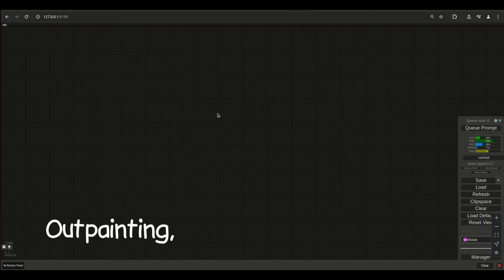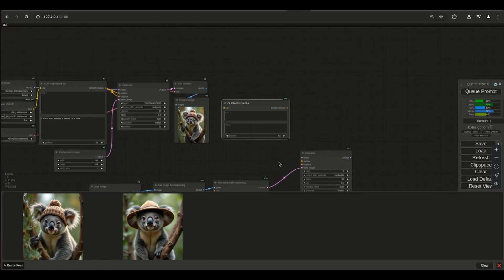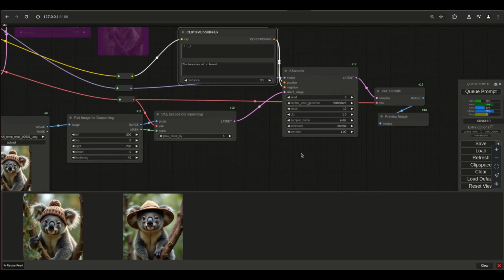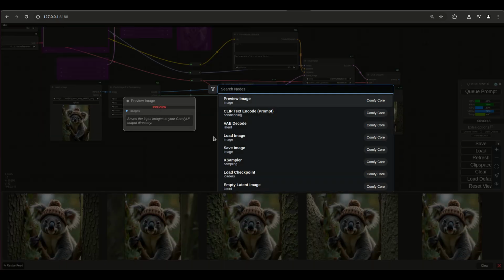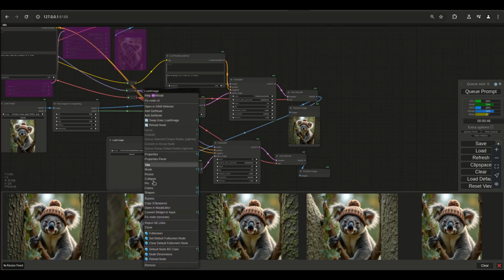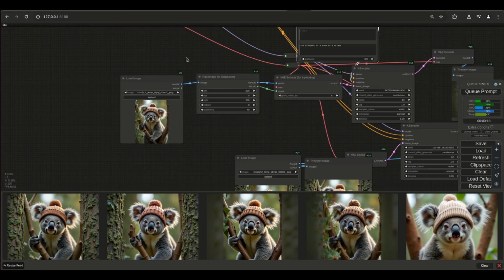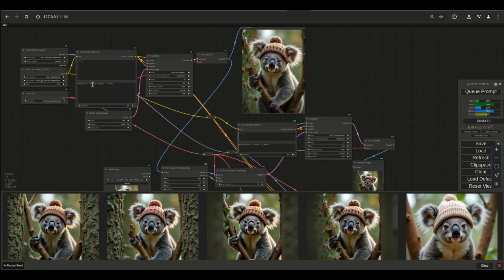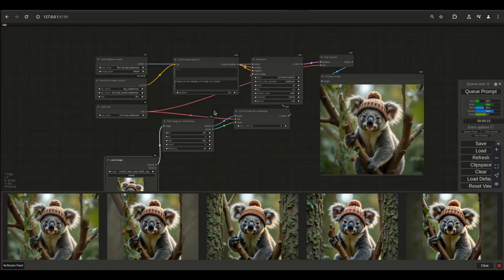ComfyUI - Outpainting, Explained.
In this tutorial I explain how to do outpainting in the simplest way I know how to do so. But more than anything I try to explain what you are trying to achieve when outpainting as well as how to go about accomplishing that.

00:00 Intro
00:14 What is Outpainting?
01:58 Starting with a Flux Prompt
02:39 The Outpainting Workflow
07:59 Using the Parameters of Outpainting
09:44 Blending Outpaint with the Original Image
12:14 Explaining the Entire Workflow
14:56 The Goal of the Workflow
17:54 Explaining the 3-Step Outpainting Method
20:38 The Simplest form of the Workflow
23:32 Outro